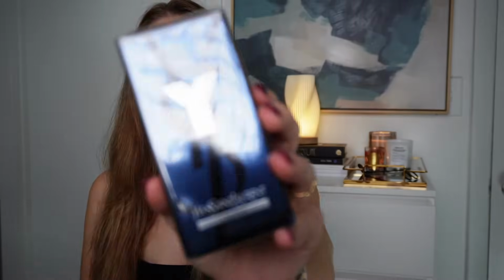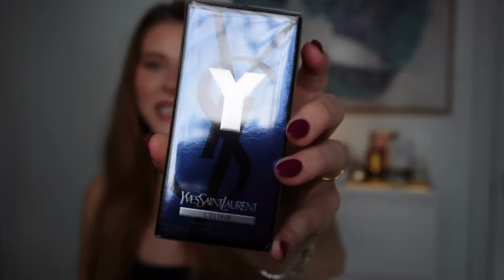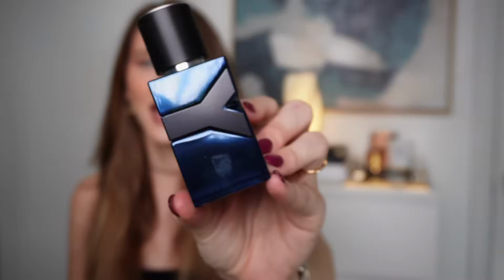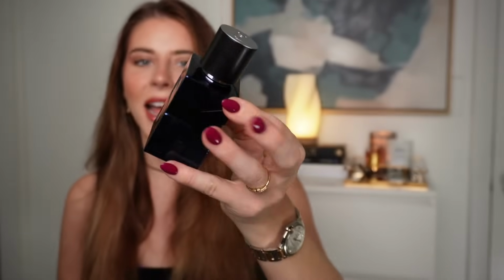NEW YSL Y L'ELIXIR FIRST IMPRESSION & REVIEW: BETTER than DIOR Sauvage Elixir???